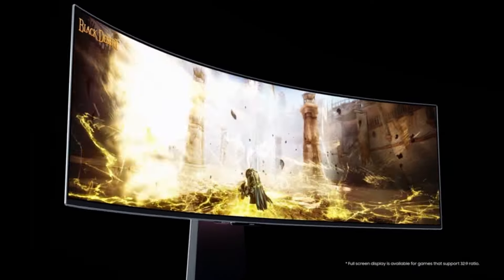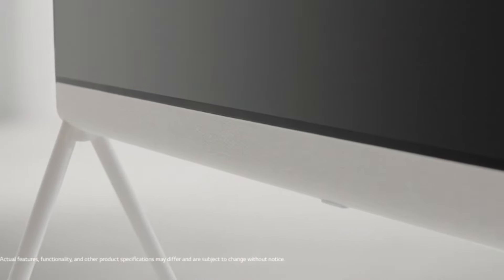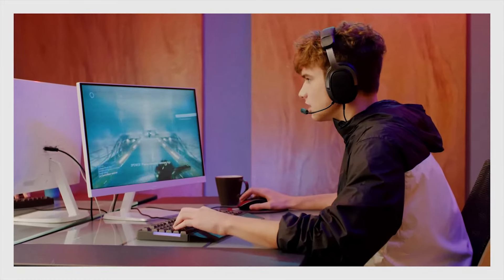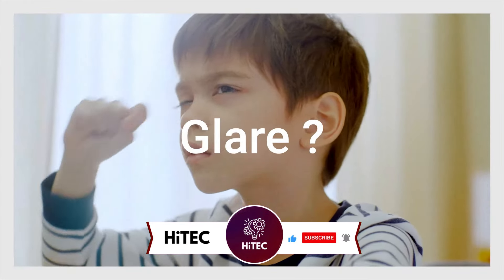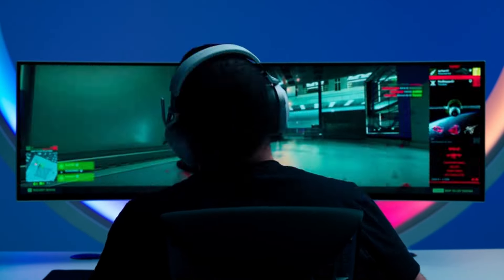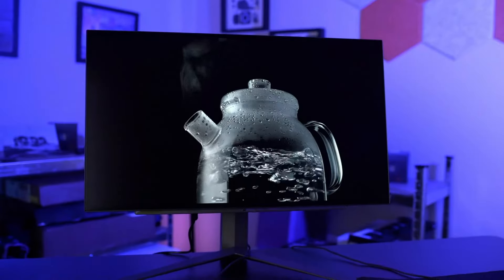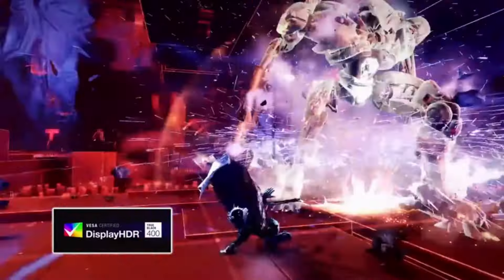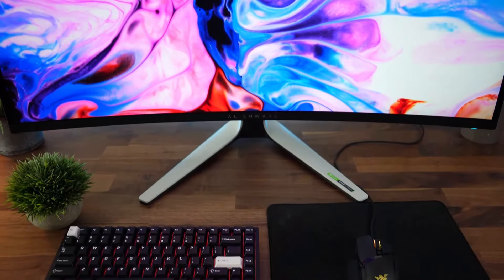Top 5 Best OLED Gaming Monitors in 2024 Review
Top 5 Best OLED Gaming Monitors in 2024

Welcome to our in-depth exploration of the top 5 best OLED gaming monitors in 2024! If you're a serious gamer seeking unparalleled visual fidelity and responsiveness, you're in the right place. In this video, we've meticulously researched and tested the latest OLED monitors to bring you our expert recommendations for an immersive gaming experience like never before.

➜ 5 LG OLED FLEX 42
➜ 4 ASUS ROG SWIFT PG42UQ OLED
➜ 3 SAMSUNG ODYSSEY OLED G9 G93SC
➜ 2 LG ULTRAGEAR 27GR95QE-B
➜ 1 ALIENWARE 34 QD LED

Join us as we dissect the cutting-edge features, refresh rates, and color accuracy of each monitor on our list. From deep blacks to vibrant colors, OLED technology elevates your gaming visuals to a whole new level, providing the competitive edge you need.

We'll delve into the resolutions, response times, and adaptive sync technologies, ensuring you have the knowledge to choose the perfect monitor for your gaming preferences. Whether you're into fast-paced FPS games or expansive open-world adventures, our top 5 picks cater to a variety of gaming genres.

Elevate your gaming setup with the best OLED technology has to offer.